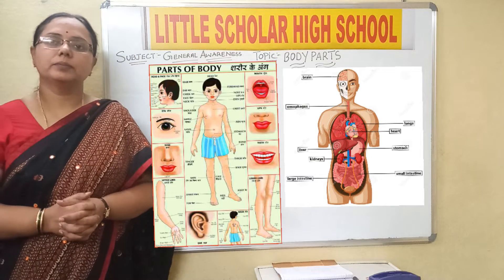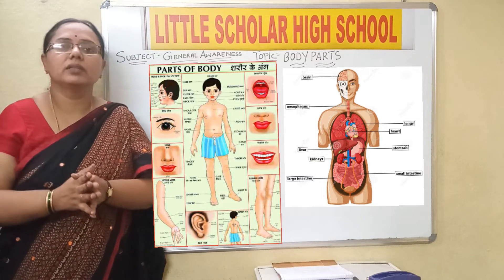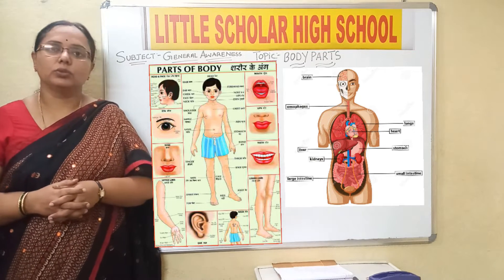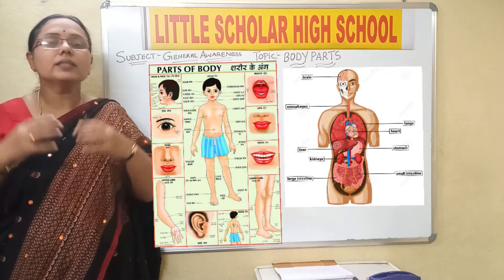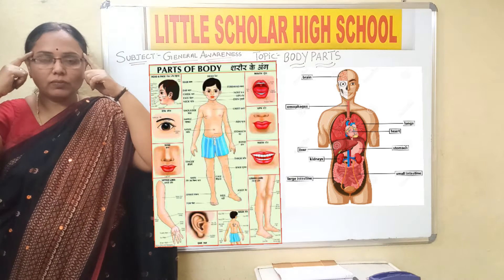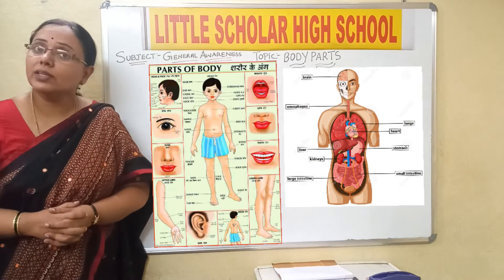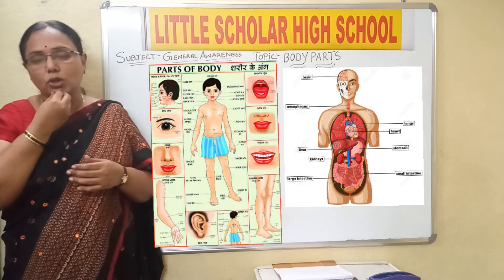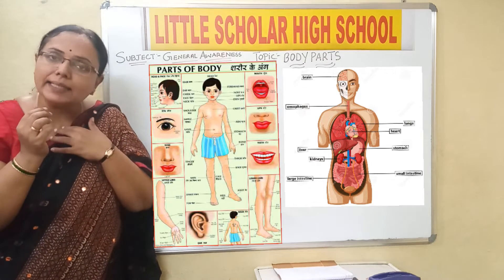Parts of the Body || LITTLE SCHOLAR HIGH SCHOOL NEREDMET | MAARGDARSHAK - PLAY SCHOOL